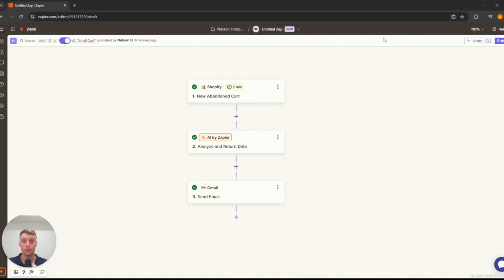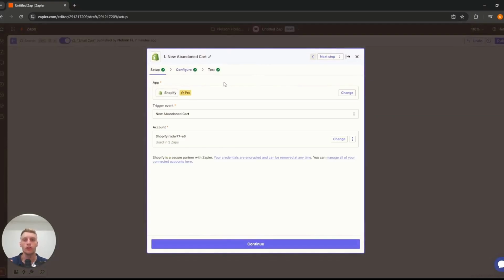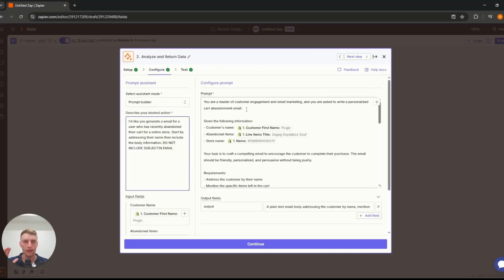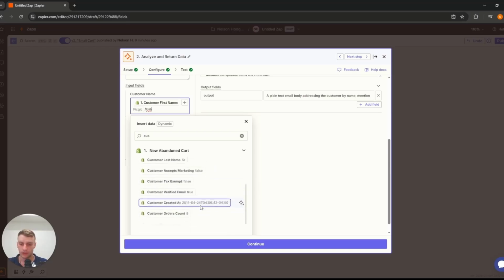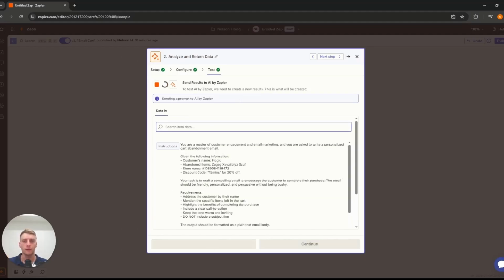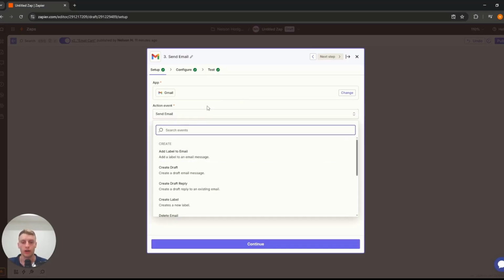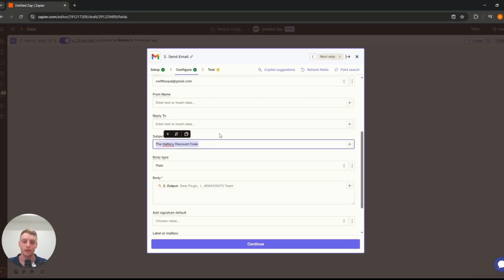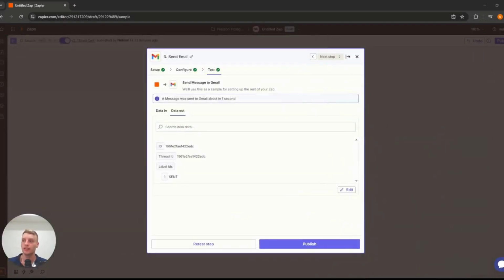Instantly Increase Sales with This Basic Automated Abandoned Cart Email System (Zapier & Shopify)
This Zapier Automation Automatically sends emails to customers who have recently abandoned carts that helps increase your store sales.